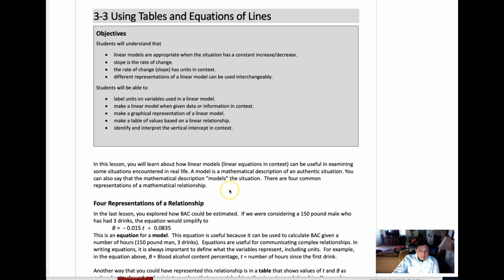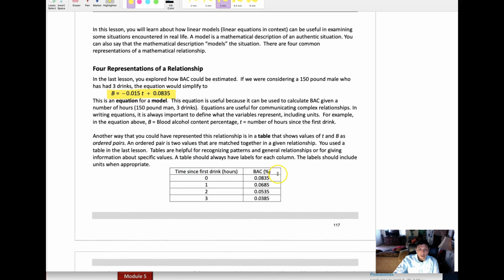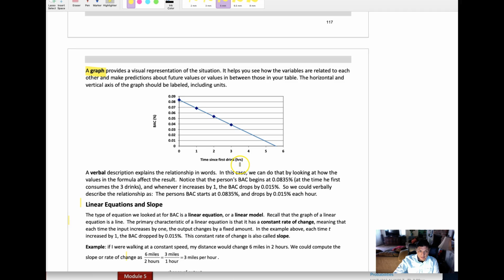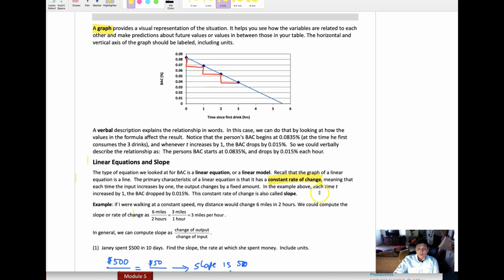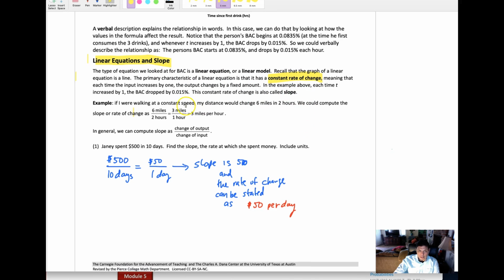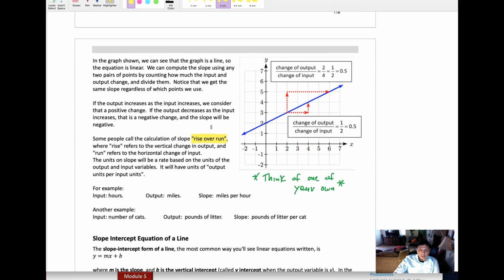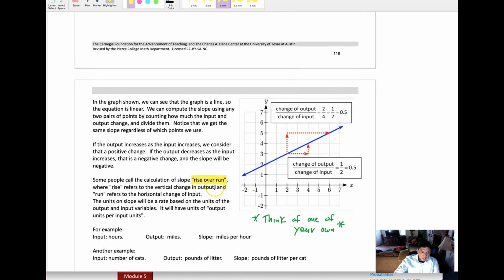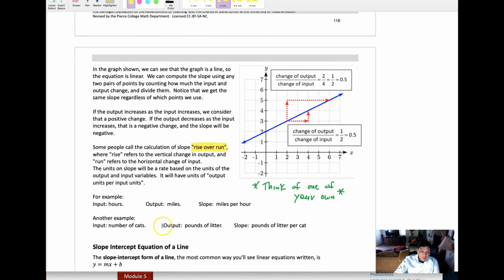Math 83 3-3 Lesson Book introduction